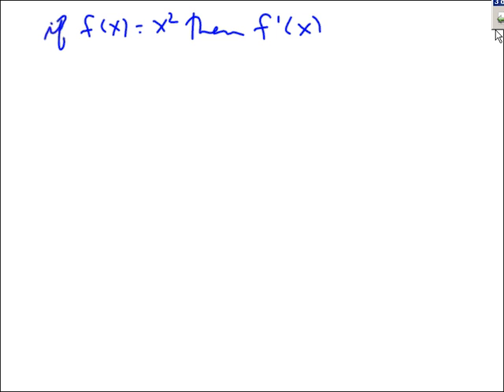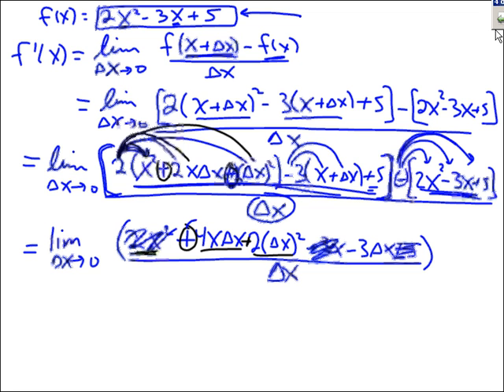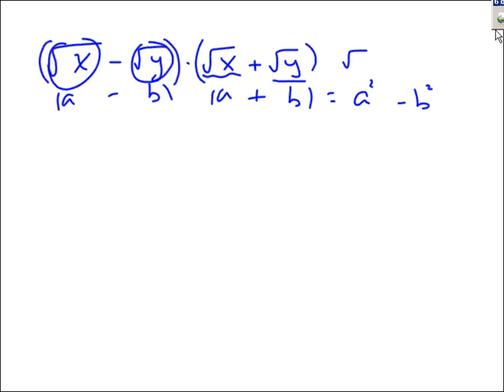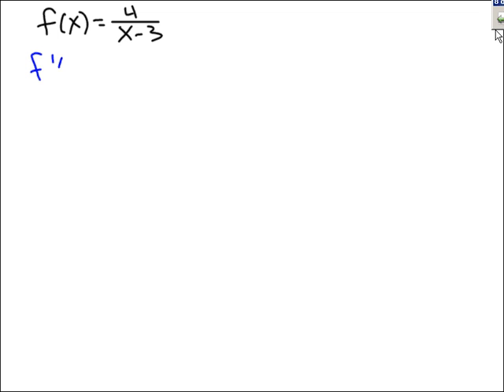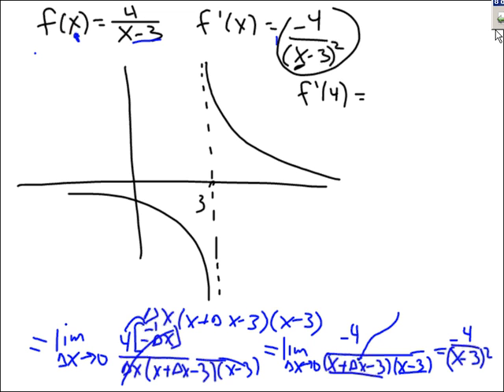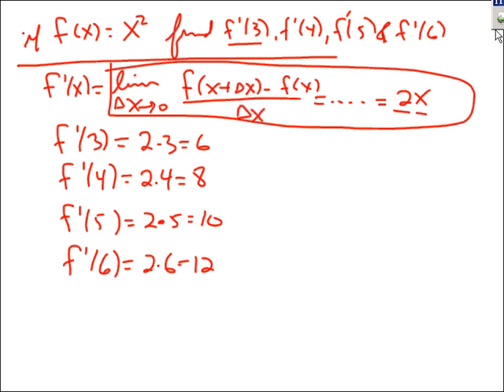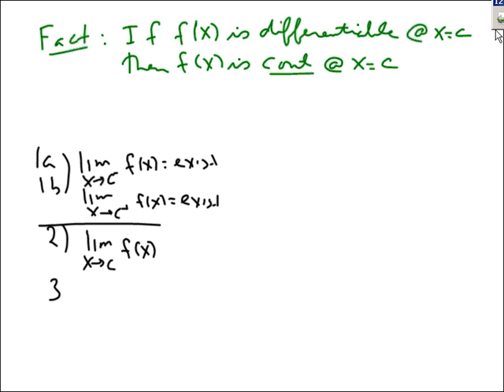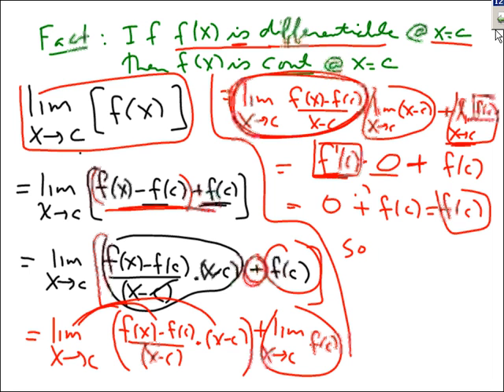Using Derivative & Alternate Derivative Formula by Free Academy